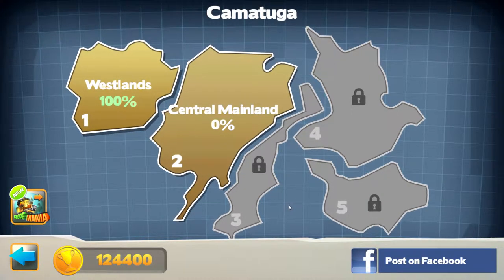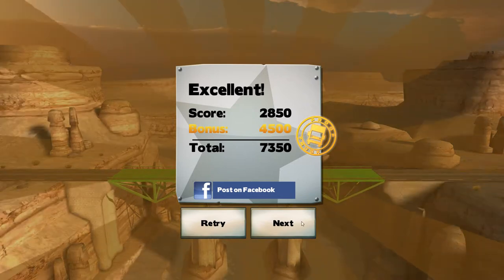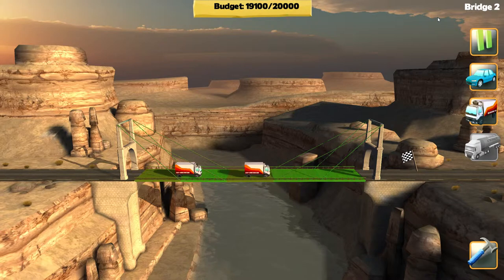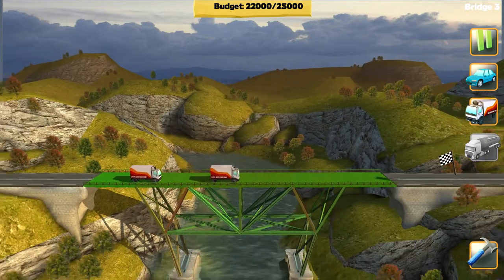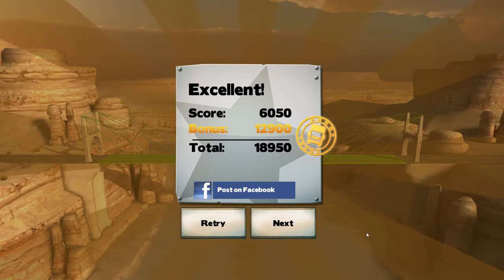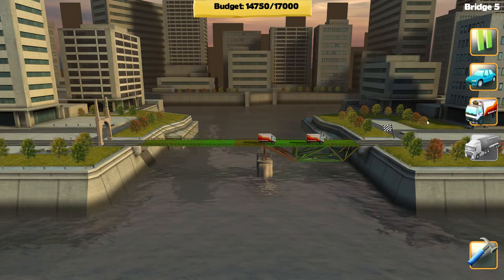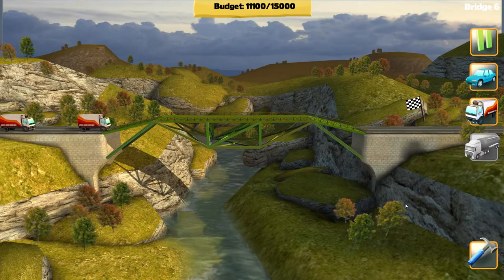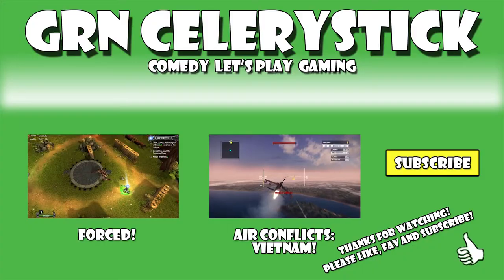Bridge Constructor - Central Mainland #01